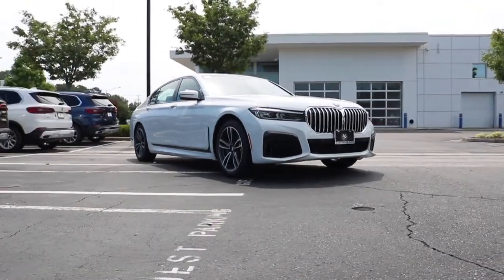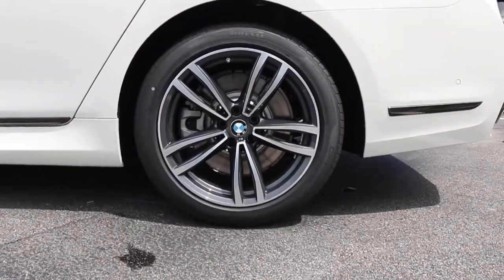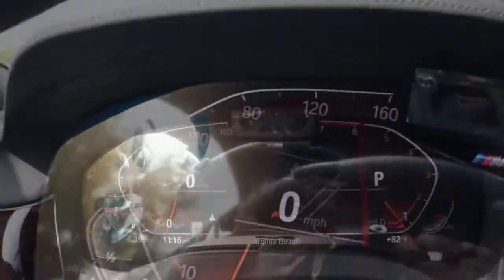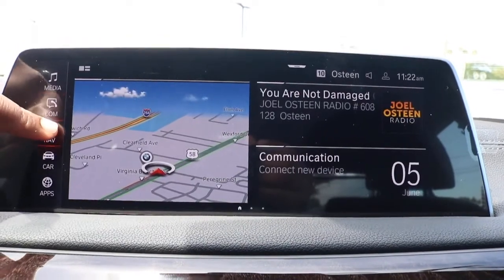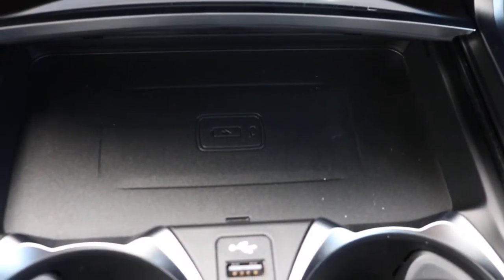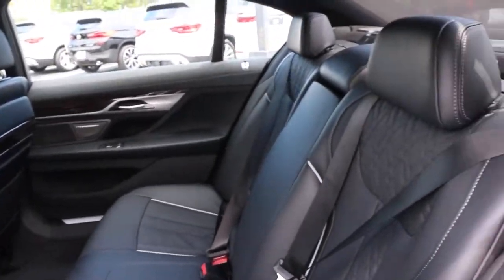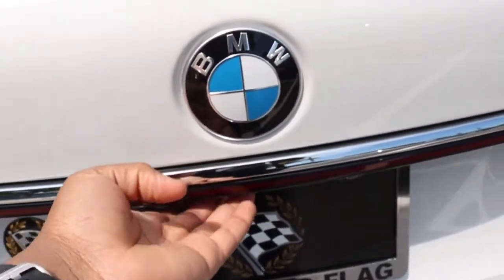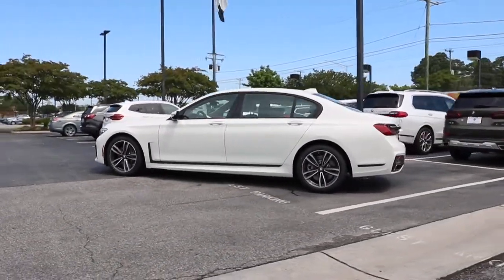2022 BMW 750i with xDrive Startup, Exhaust, Walkaround and Review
If you're looking for a large car to be driven in, the 2022 BMW 7-series checks a lot of boxes, especially for its spacious and relaxing cabin that can be optioned with all manner of luxury features. All models are powered by a silky-smooth powertrain, ranging from an inline-six in the base 740i to twin-turbo V-8 and V-12 options; there's even a plug-in-hybrid model that can run on electricity for up to 17 miles before switching to its gasoline engine